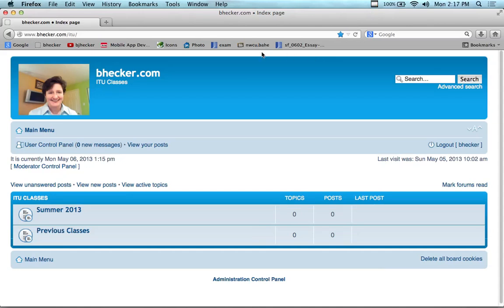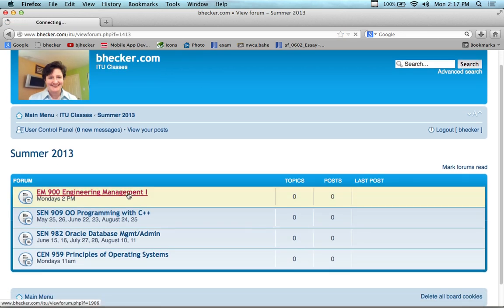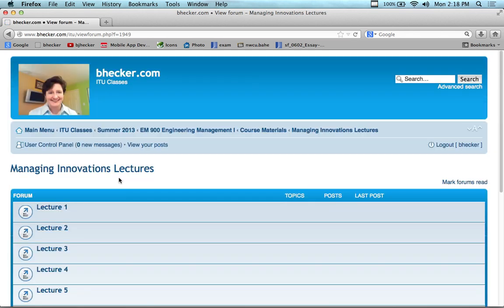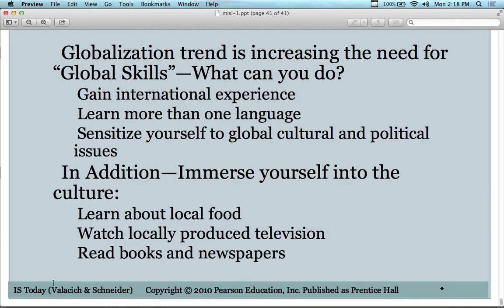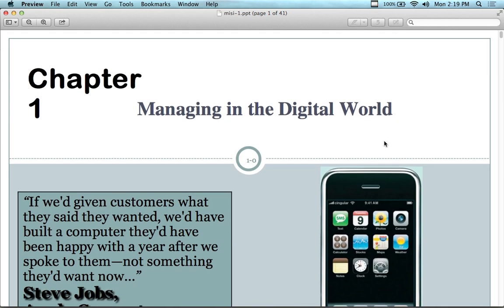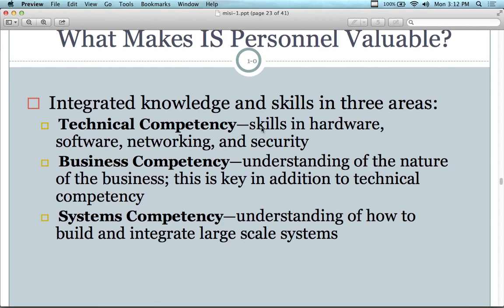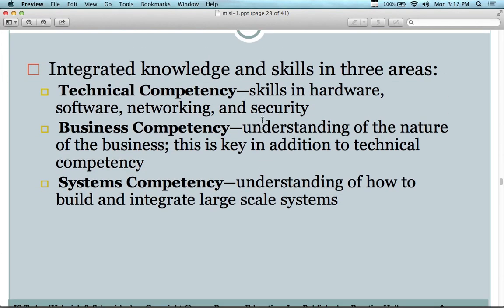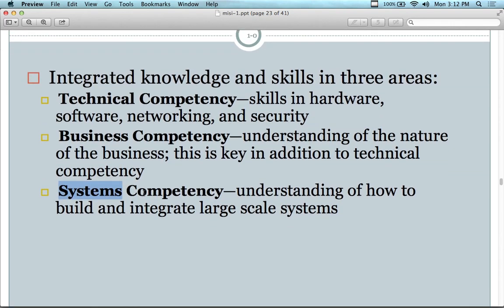Engineering Management - Lecture 1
This lecture covers an overview of the field of Engineering Management. It provides an introduction to the concept of technology and innovation and how to manage both. The lecture also overviews basic information technology and information systems concepts.